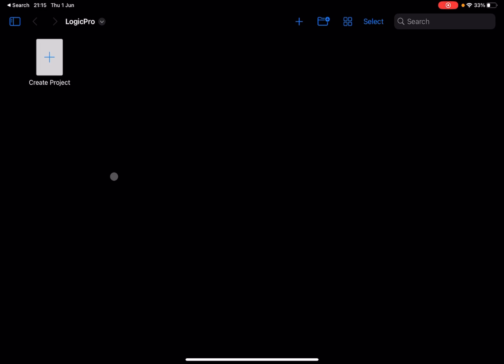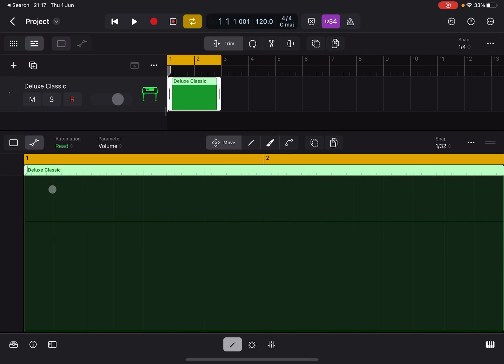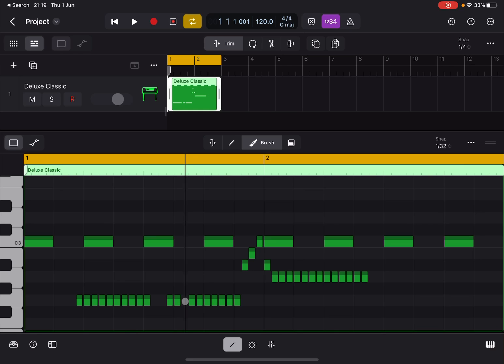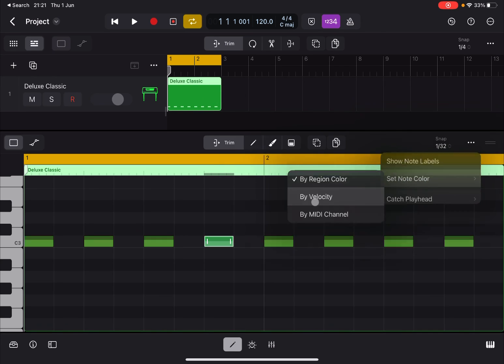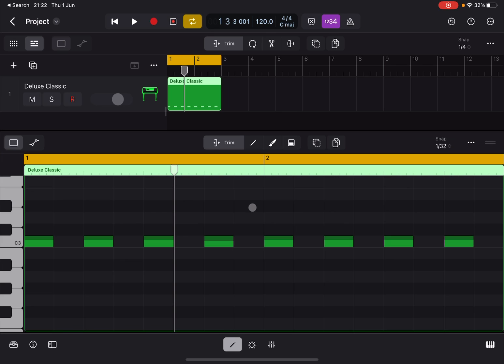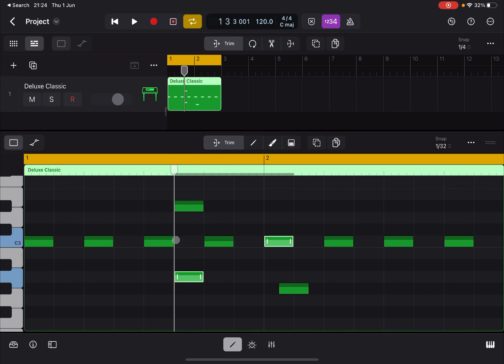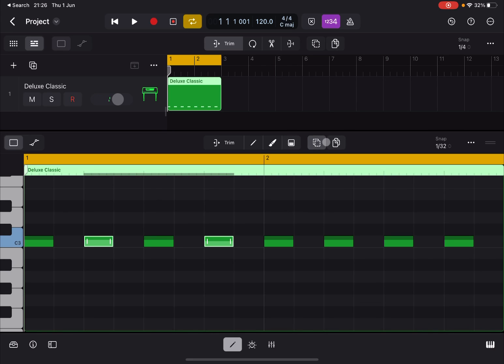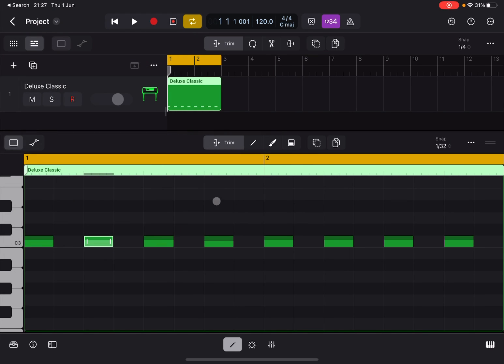Apple Logic Pro for iPad - Tutorial 7: The Piano Roll Editor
All-new Browser

This video contains the following product demonstration:

- How to create a midi track and a midi region
- How to open the piano roll editor
- How to use the pencil and brush tools
- How to select notes and many different ways
- How to customise the playhead behaviour against scrolling
- How to delete notes
- How to copy notes
- How to select multiple notes
- How to transpose notes
- How to remove overlaps
- Etc.